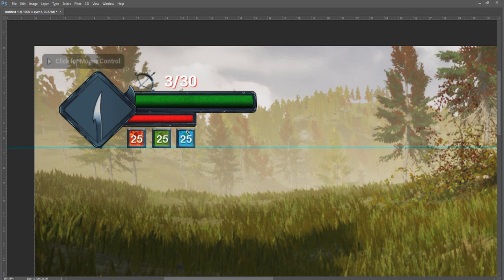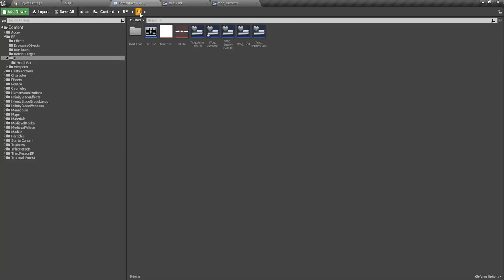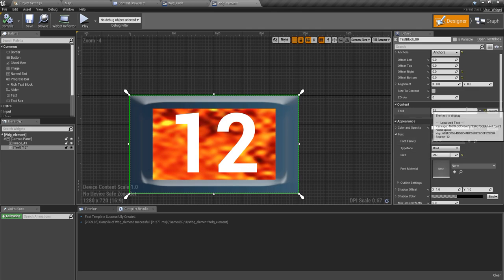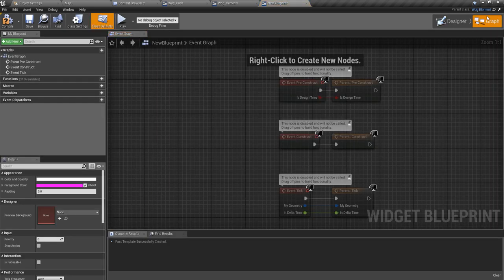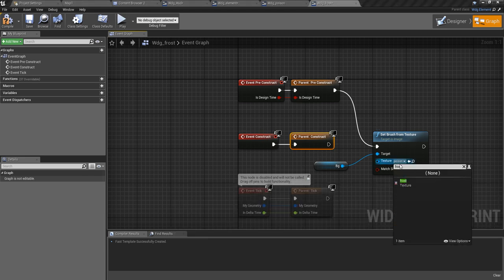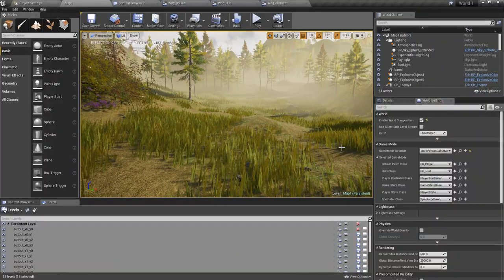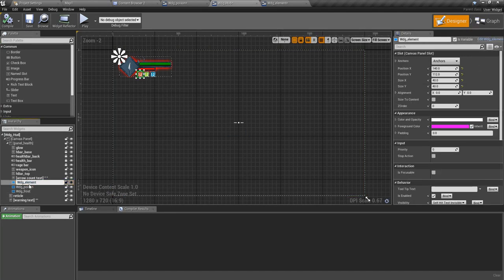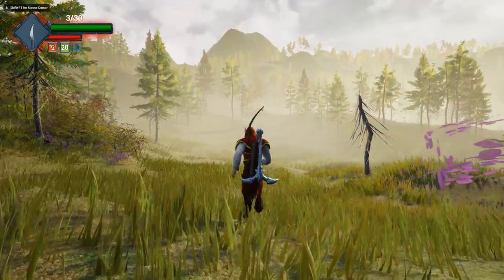Unreal Inventory System - Resource Counters - UE4 Tutorials #195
In this episode, I am going to add resource counters to the hud of my game developed with unreal engine 4. The resources or the collectible elements in my game would be fire, poison and frost. The amount available in each type of the resource will be added to the hud widget blueprint.